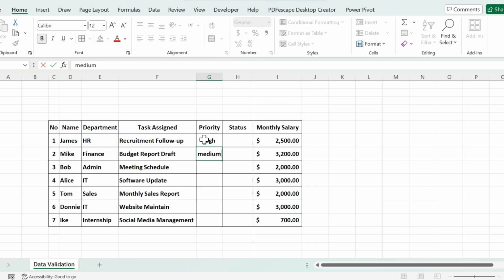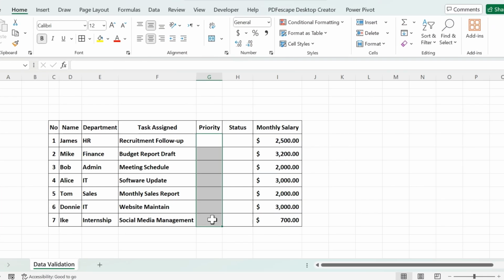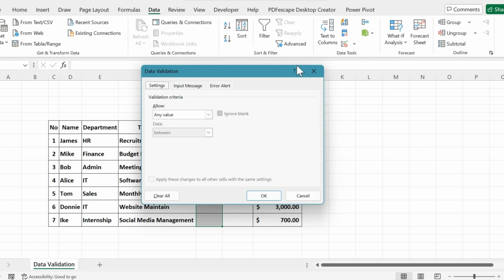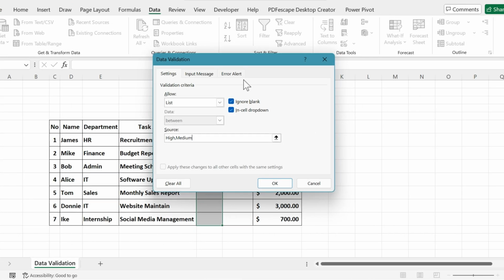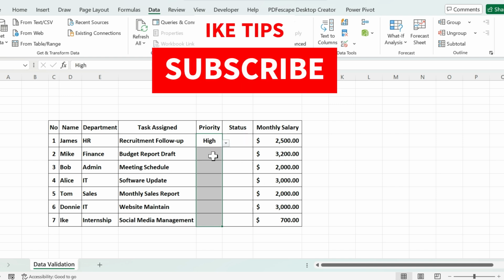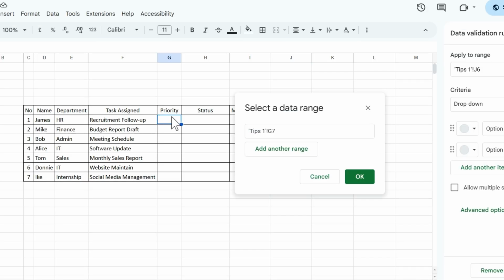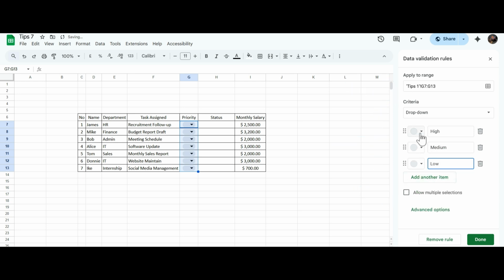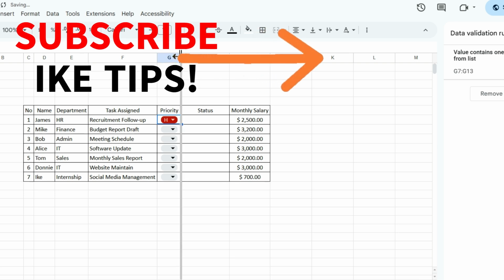Make Dropdown List (Data Validation) in Excel & Google Sheets in Second! - Ike Tips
🎯 Keep your spreadsheets clean and mistake-free with Data Validation!